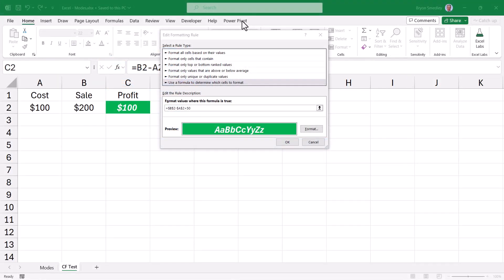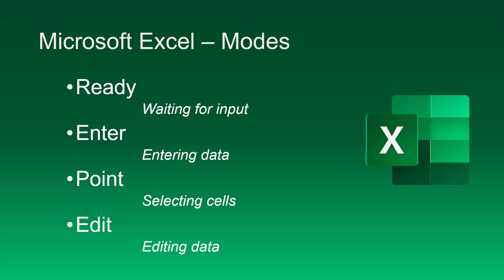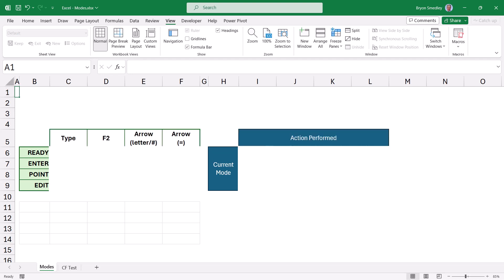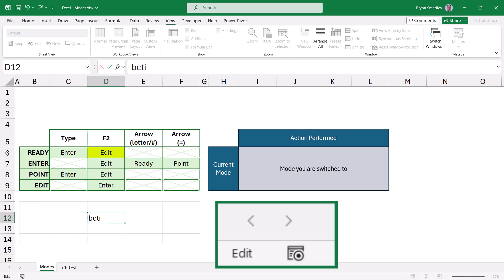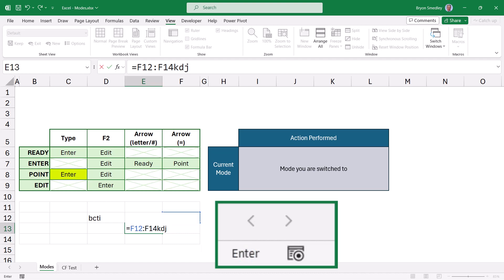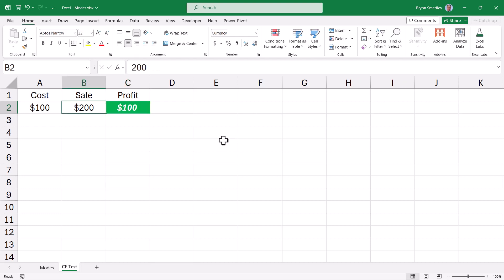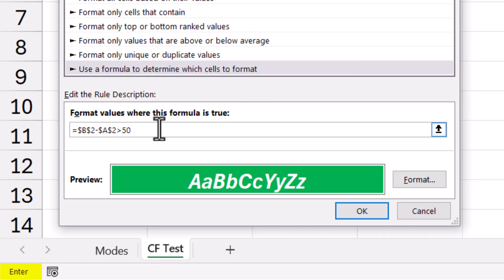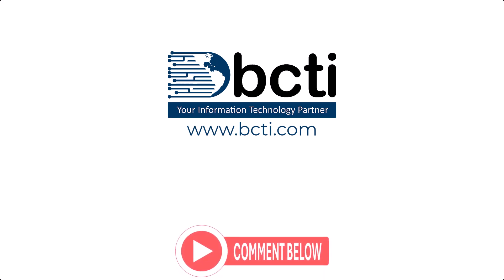Microsoft Excel Modes - Solve a MAJOR frustration when updating formulas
Learn about the four Excel Modes.  Knowing the different modes can greatly reduce your frustration level when updating formulas and working with more advanced Excel features, like Conditional Formatting and the Name Manager.

00:26 Excel Modes - Overview
01:01 Excel Mode Frustrations
01:27 Examining the Modes possibilities
01:48 Displaying Modes in the Status Bar
02:06 Ready Mode
02:18 Enter Mode
02:26 Edit Mode
02:50 Point Mode
03:51 Manually switching Modes when Excel gets it wrong